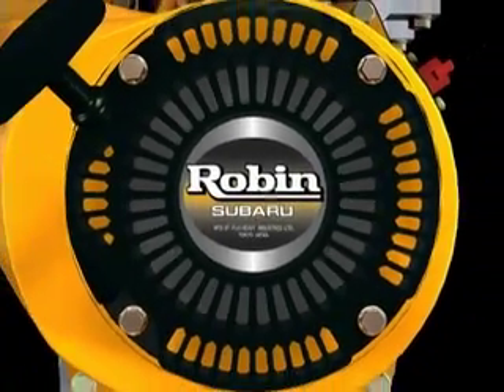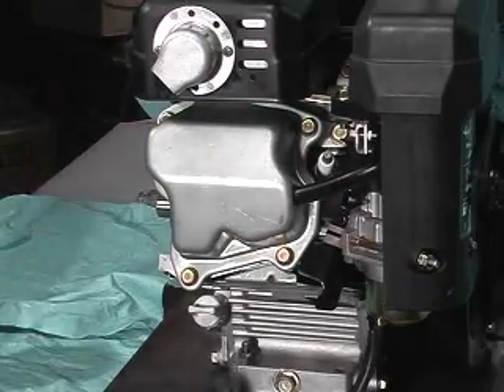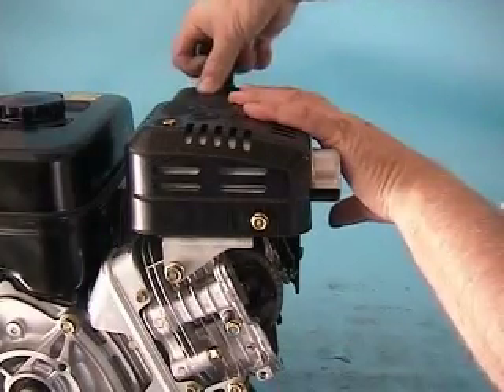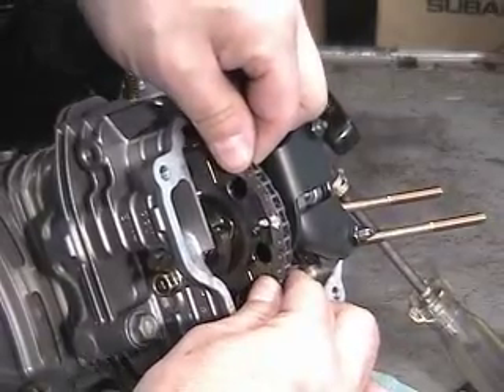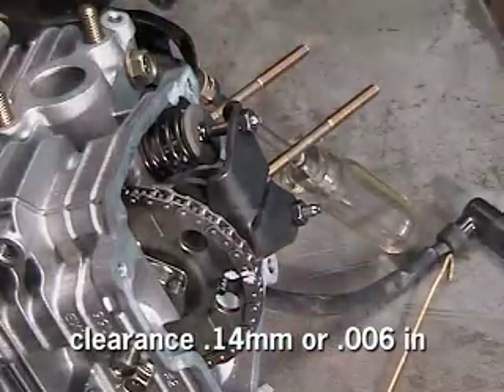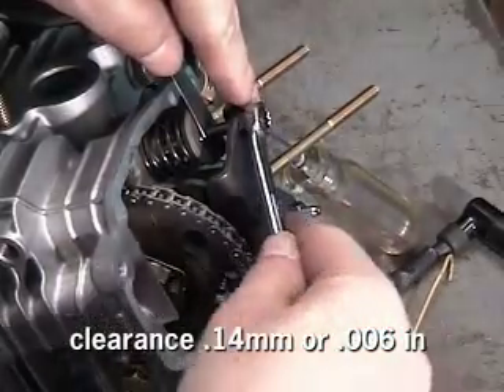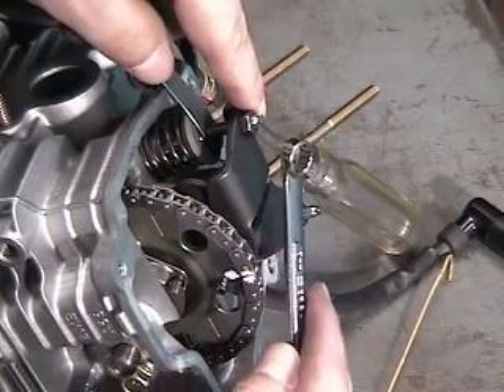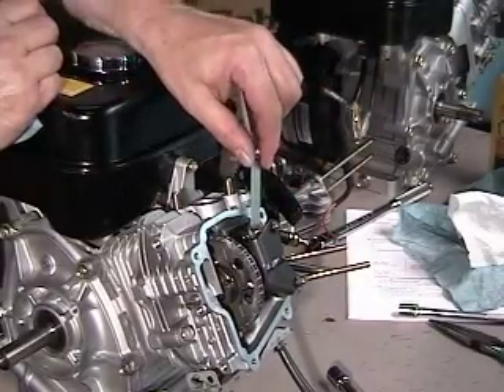Adjusting Valve Clearance on a Subaru EX Series Engine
This video provides a detailed description of how to check and adjust the valve on all Subaru EX Series Engines. Learn more about engine maintenance in this article titled "Staying out of Engine Trouble"